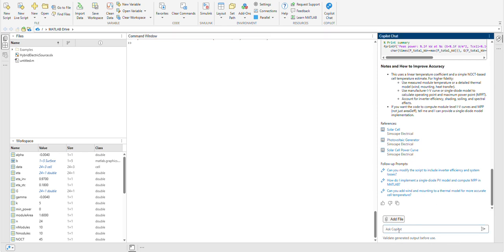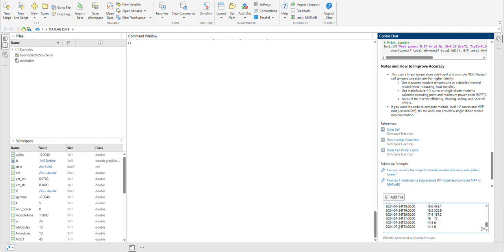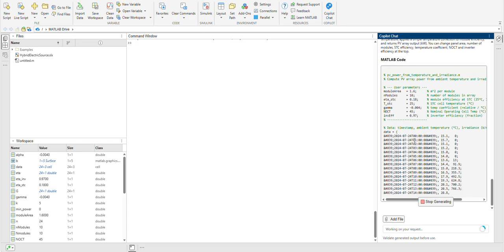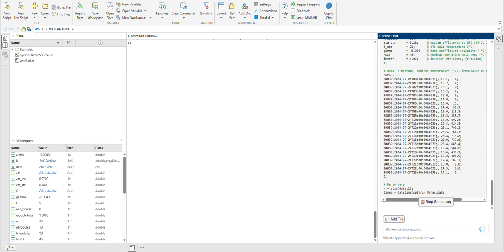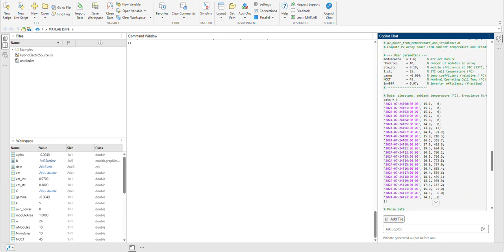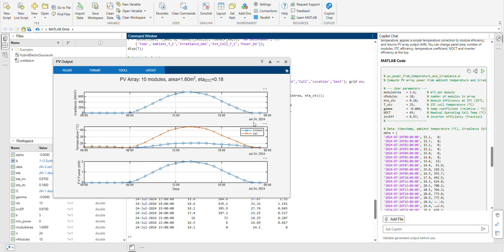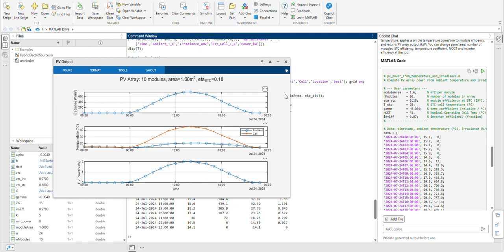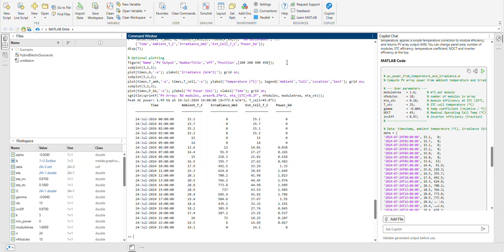MATLAB and Simulink Tutorial: Lecture 11, MATLAB Copilot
MATLAB and Simulink Tutorial: MATLAB Copilot for Photovoltaic Power Calculations | Lecture 11

This lecture introduces MATLAB Copilot (available in MATLAB 2025 and later, or through MATLAB Online) as an efficient tool for rapidly generating code to calculate photovoltaic (PV) power output from temperature and solar radiation data. The tutorial demonstrates a complete end-to-end workflow that enables engineers and students to obtain reliable PV generation profiles without writing code from scratch.
Key steps covered include:
• Accessing MATLAB Copilot via the desktop or online interface
• Formulating effective prompts to generate code for PV power calculations based on environmental inputs
• Supplying sample daily temperature and solar radiation datasets
• Executing the auto-generated code and interpreting the resulting PV power, radiation, and temperature profiles
• Exploring extensibility of the approach to other renewable energy modeling tasks, such as wind turbine power curves
• Uploading existing .m files to Copilot for modification, enhancement, or debugging
By leveraging MATLAB Copilot, users can significantly accelerate the development of custom renewable energy models, perform rapid sensitivity studies, and focus more time on system-level analysis rather than low-level coding. The demonstrated method is particularly valuable for preliminary PV integration studies, educational purposes, and research workflows requiring quick generation of time-series generation data.
This content is designed for power system engineers, renewable energy researchers, graduate students, and professionals involved in solar PV modeling, grid integration studies, and MATLAB-based simulation.
If this tutorial helps streamline your modeling process, please like the video, subscribe to the channel for additional MATLAB and Simulink lectures, and share any specific challenges or applications in PV or wind modeling in the comments. Community input is welcomed.
Related tutorials on MATLAB fundamentals, Simulink modeling, and power system applications are available in the channel playlist.